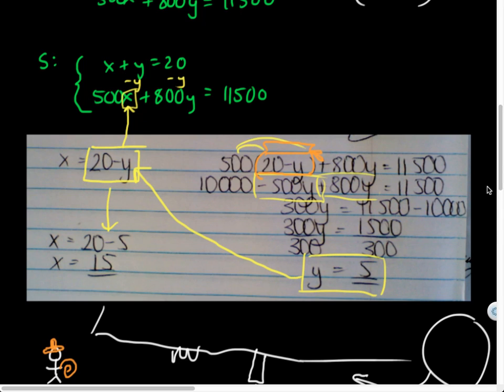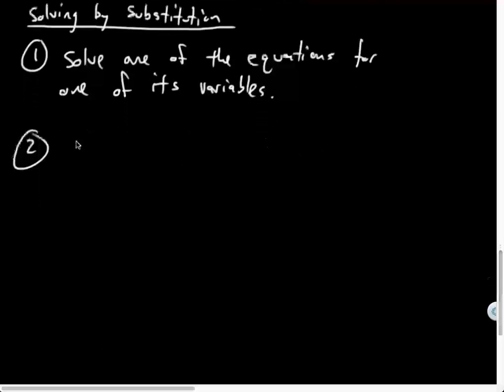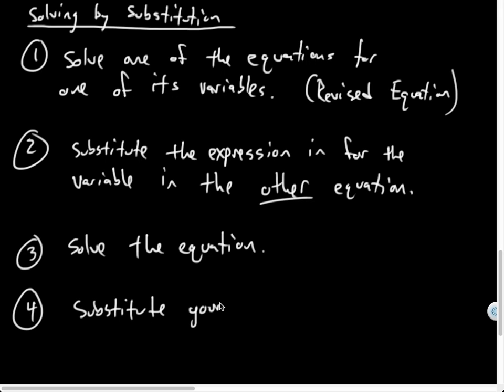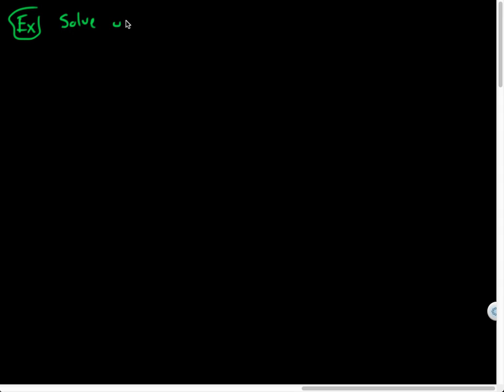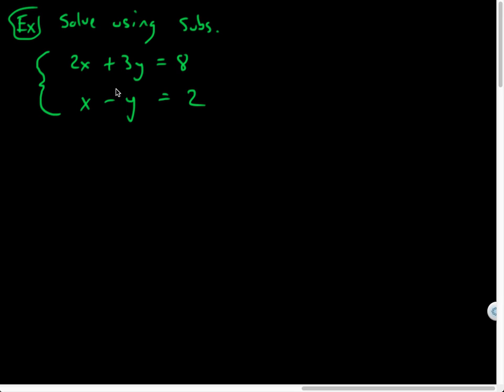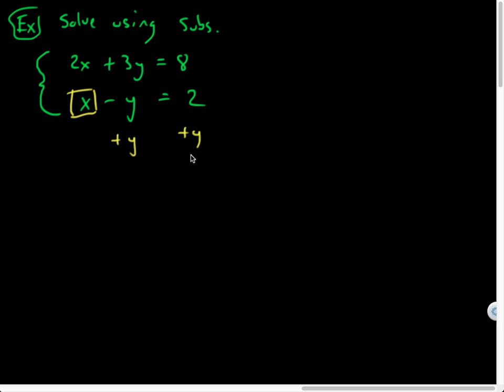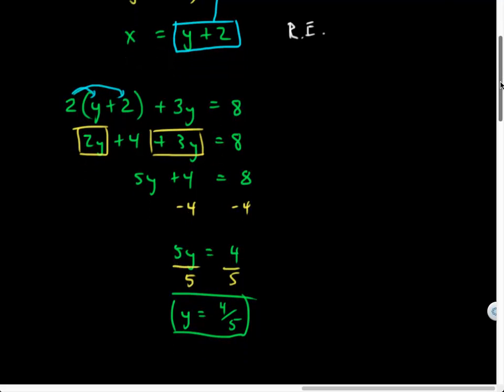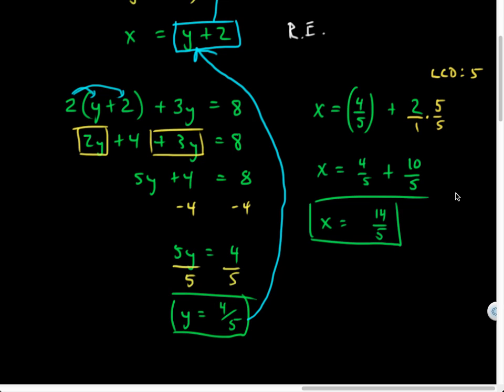Solvng Systems by Substitution